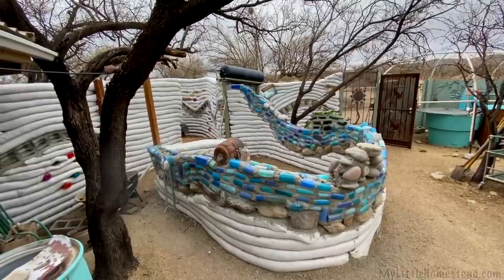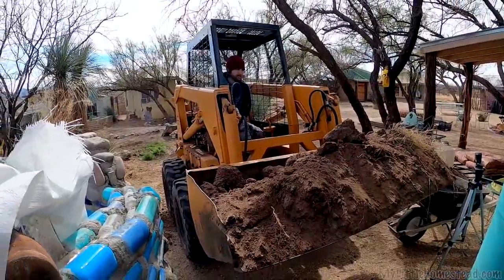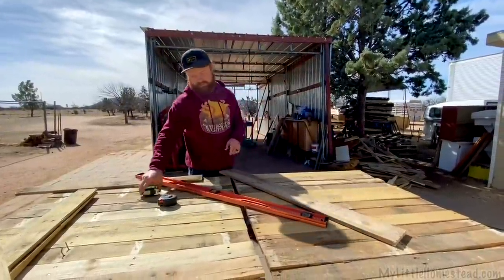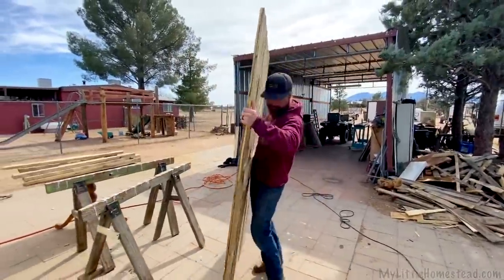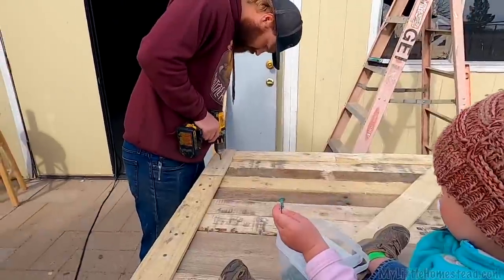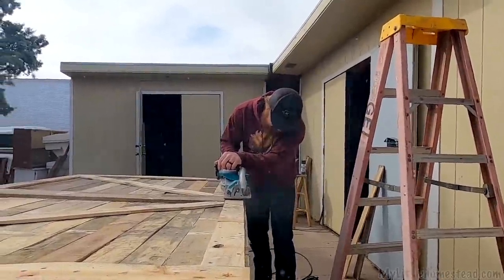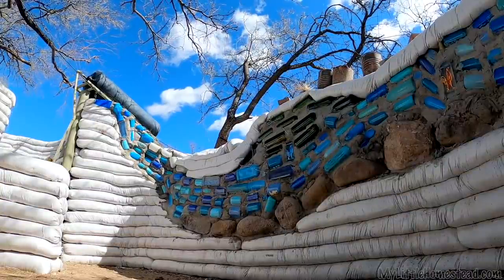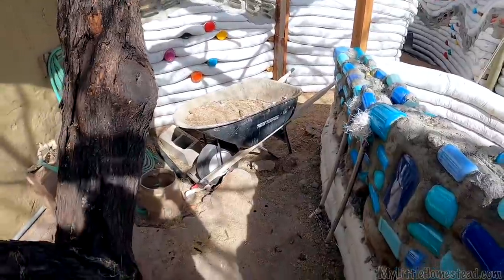Free Pallet Barn Doors & Outdoor Shower Dirt! | Weekly Peek Ep272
Garen and Ellie build pallet closet barn doors to add to their bedroom home improvement DIY project. They love working with free pallets :) The outdoor shower is ready for the earthbag layers but first Bryson finds some dirt to dig out of our future natural swimming pool. Hope you are having a wonderful week. We appreciate you!

                               304 S. Jones Blvd #3933

Free Use Music:
The Twister - Dan Lebowitz
Jupiters Smile - The 126ers
Dinner for Two - SYBS
Stuff - Otis McDonald
Baby We Did It - The Whole Other
Reversed Eclipse - The 126ers
Missing My Girl - The 126ers
Maroon Clock - Freedom Trail Studio
Blue Creek Trail - Dan Lebowitz
Soul Brother - Bruno E.
Sand Castle - Quincas Moreira
Gimme Back My Ya Ya - Dan Lebowitz